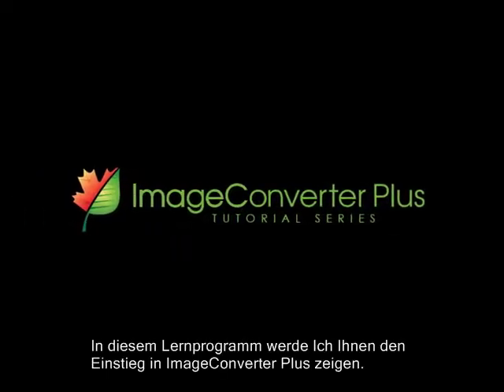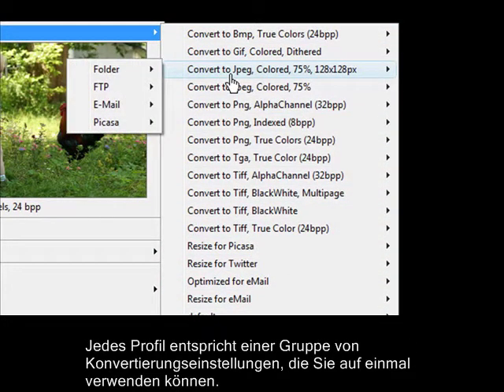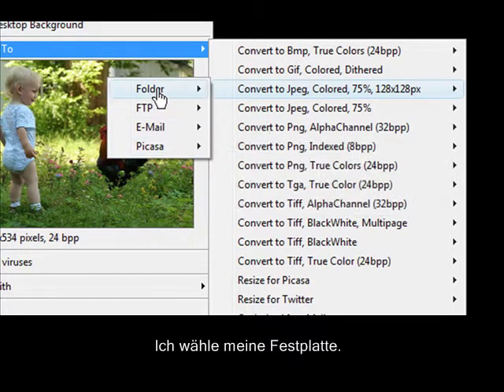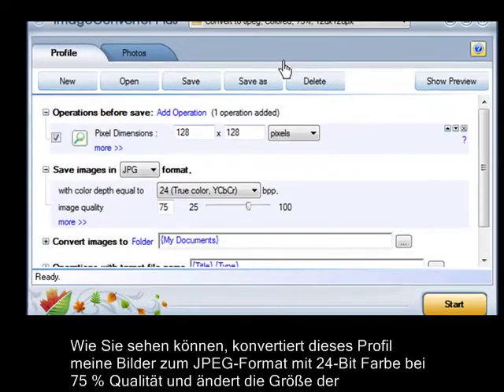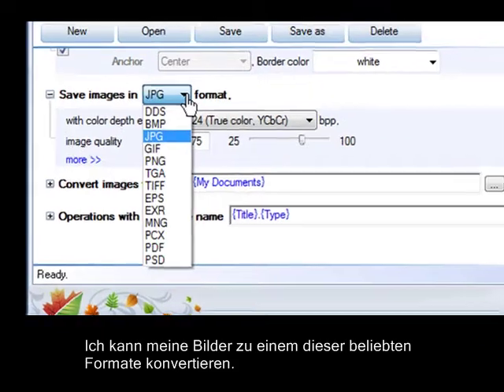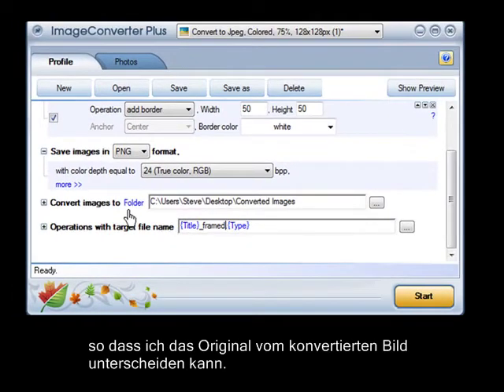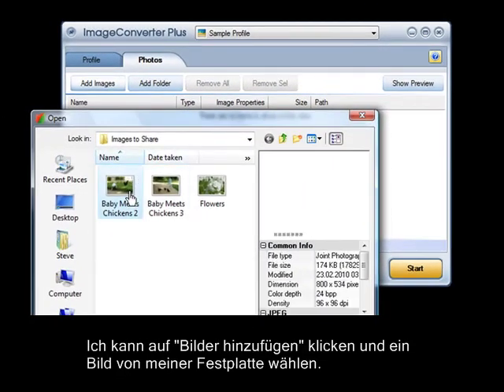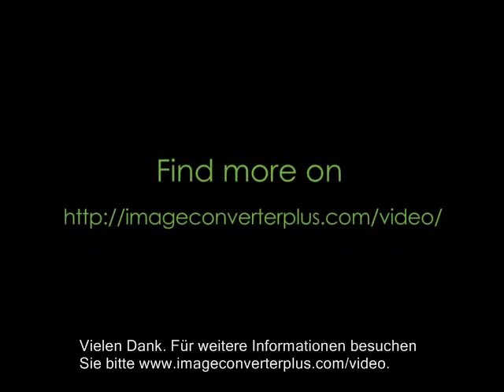Erste Schritte mit Image Converter Plus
Dieses Video-Lernprogramm zeigt Ihnen den Einstieg in Image Converter Plus. Lernen Sie, wie Sie Bilder zum Programm hinzufügen, verschiedene Konvertierungseinstellungen anwenden, die resultierenden Bilddateien benennen und diese speichern. Weitere Details zur Benutzeroberfläche des Programms finden Sie auf unserer

Nach der Installation von ImageConverter Plus können Sie entweder das Programm über die Benutzeroberfläche oder das Kontextmenü verwenden. Egal, was für Sie bequemer ist - eine Liste der vorhandenen Bildkonvertierungsprofile wird immer für Sie verfügbar sein. Jedes Profil entspricht einer Gruppe von Bildkonvertierungseinstellungen, die Sie auf einmal verwenden können.

Verwenden Sie die vorhandenen Profile oder ändern Sie diese, wenn nötig. Sie können jede Profileinstellung  ändern (Größenparameter, Farbtiefe, usw.) und gegebenenfalls weitere Funktionen hinzufügen (Drehen, Zuschneiden, usw.). Sie können sogar neue Profile für Ihre eigenen Bedürfnisse erstellen!

Geben Sie einen Dateinamen für Ihre konvertierten Bilder ein. Benützen Sie die vorhandenen Makros - behalten Sie den ursprünglichen Dateinamen bei, fügen Sie den Dateityp hinzu oder wählen Sie andere Einstellungen. Sie werden immer wissen, welche der Dateien die ursprüngliche und welche die konvertierte ist.

Dann können Sie die Entscheidung treffen, wo die resultierenden Bilddateien gespeichert werden sollen. Sie können die konvertierten Bilder in einem Ordner auf Ihrer Festplatte speichern, sie auf einen FTP-Server hochladen, per E-Mail senden oder mit anderen über ein Picasa-Webalbum teilen.

ImageConverter Plus konvertiert Ihre Bilder, ändert deren Größe und speichert sie im Hintergrund. Er wendet Ihre Funktionen auf Ihre Bilder an, konvertiert sie zu den gewählten Bildformaten, sendet sie zum angegebenen Ziel und gibt ihnen den von Ihnen gewählten Dateinamen.